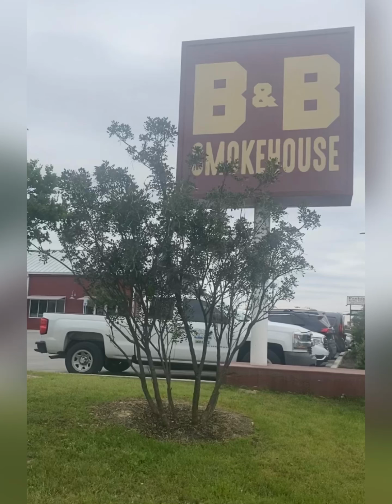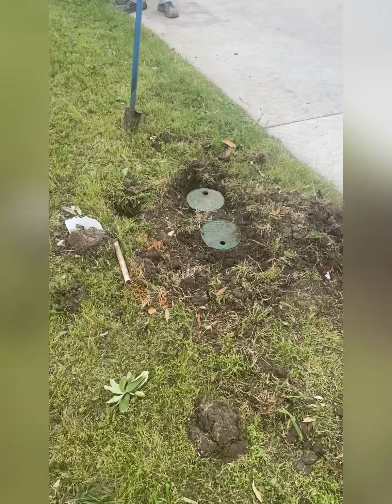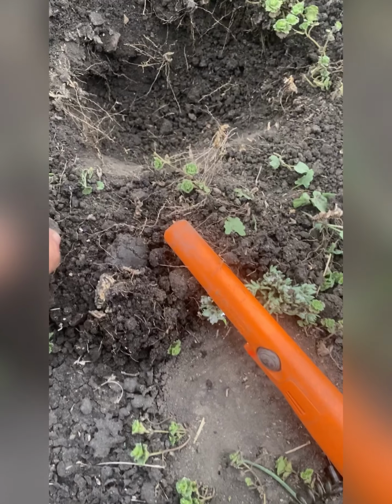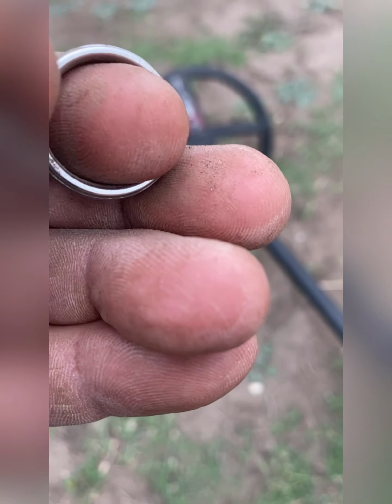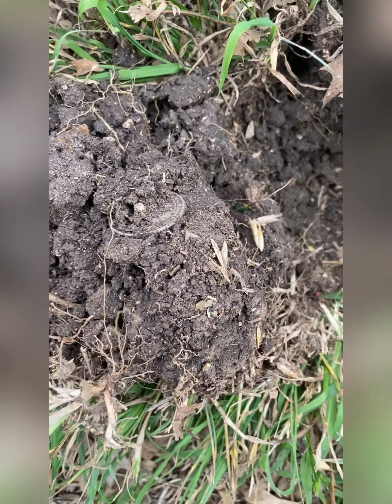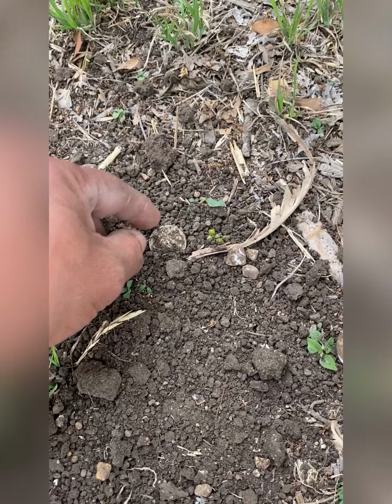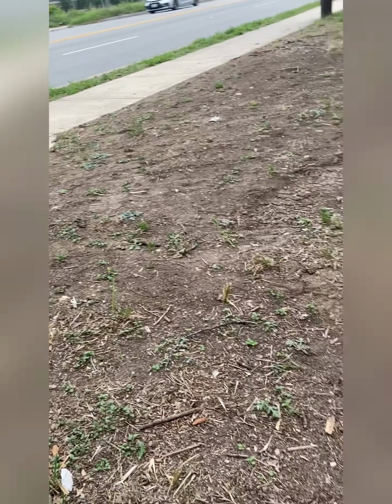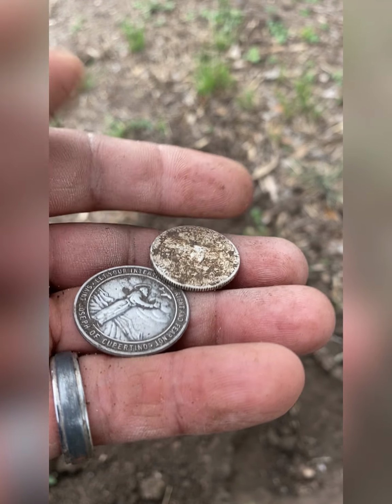Silver Pendant, Silver Quarter Ana A Ring